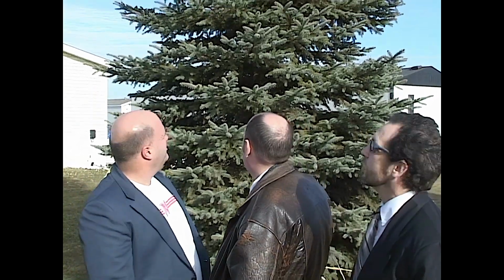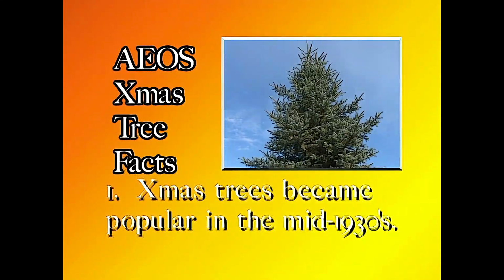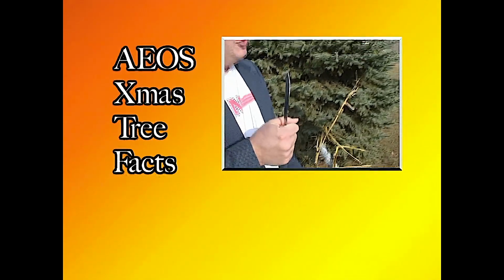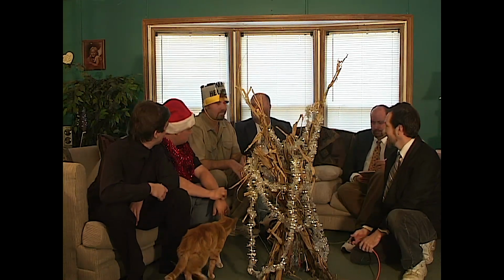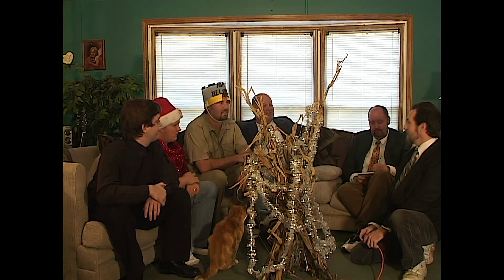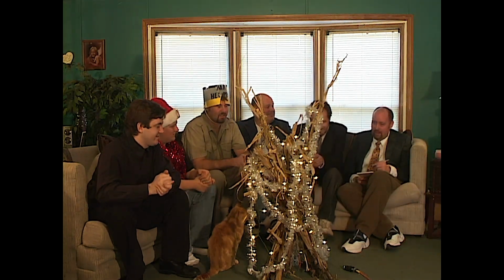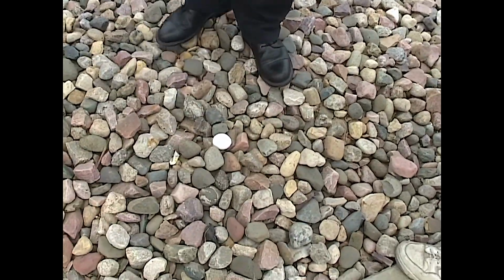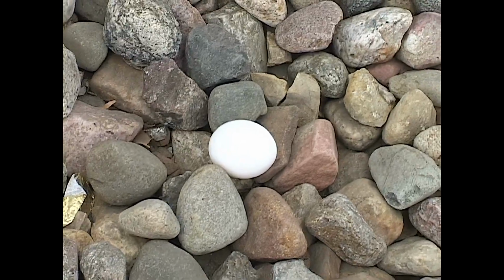AEOS Xmas 2002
The only episode of the Caribou Show that aired once, and never again.  It was voted by the cast as the worst episode ever.  From 2002, here's the Ag East of Salem Christmas Special!